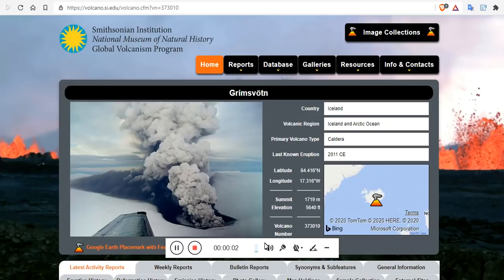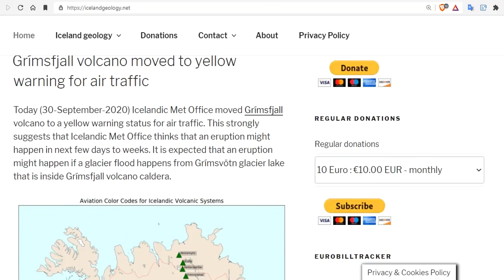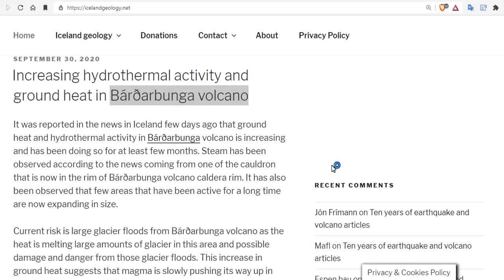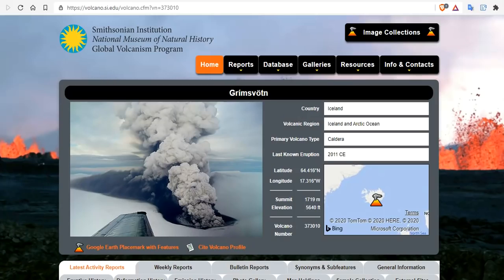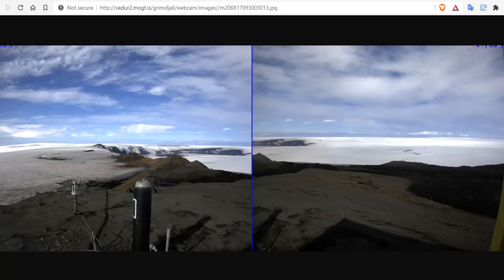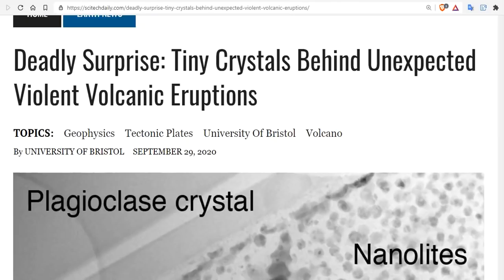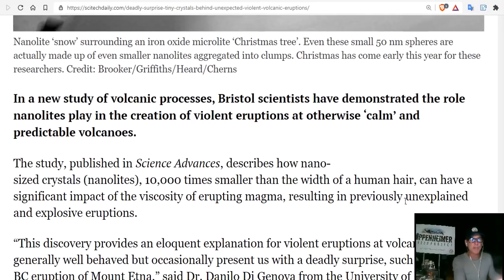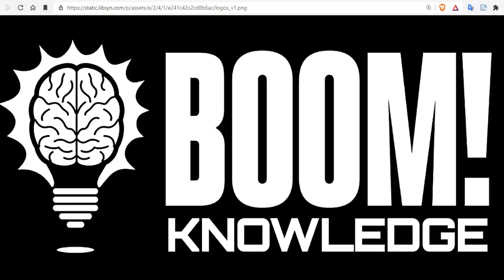Grímsfjall Volcano & Bárðarbunga Increased Hydrothermal Activity And Ground Heat - Warnings Raised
Increasing hydrothermal activity and ground heat in Bárðarbunga volcano + Grímsfjall volcano moved to yellow warning for air traffic
A webcam has been put up looking over the Bárðarbunga volcano

Take A Break From The Insanity And Reset Yourself Join Our New Channel!!

15 Seeds To Sow For Food in Less Than a Month

Bitcoin: 17NV3vtcQhRnsRnjckCcYkKVEUcnirKQ62